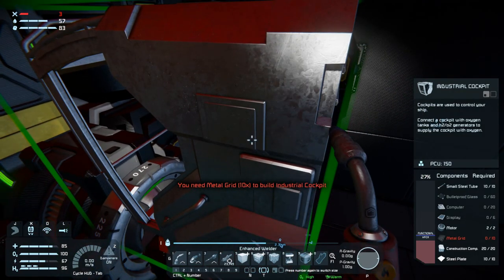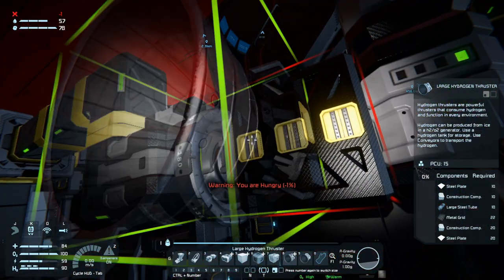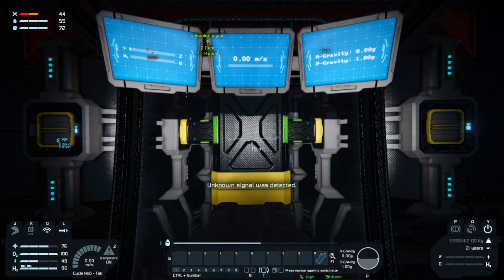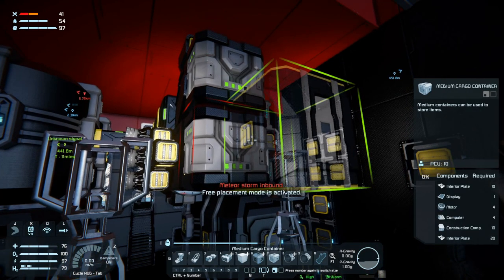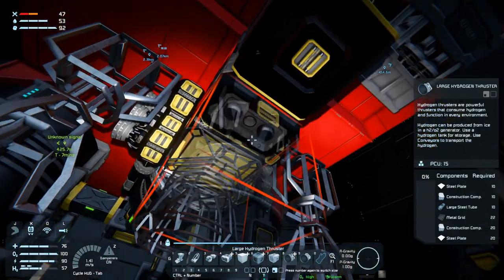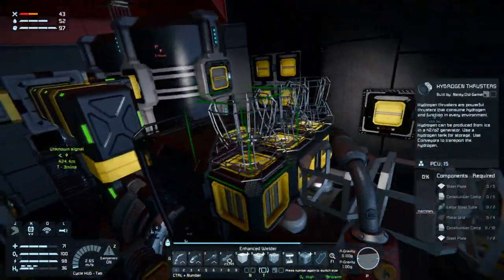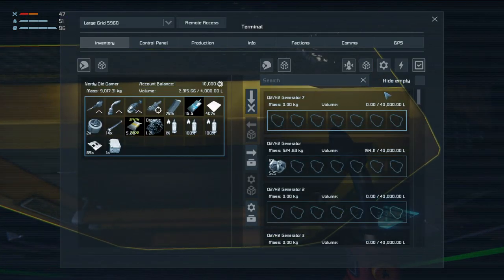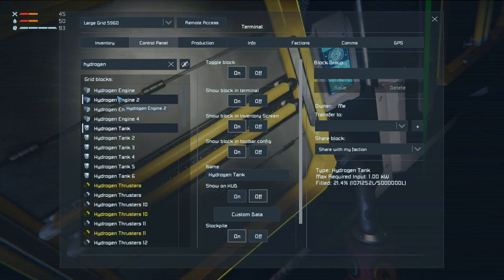Lets Play Space Engineers Modded Survival Ep59 | Hydrogen Mining Ship